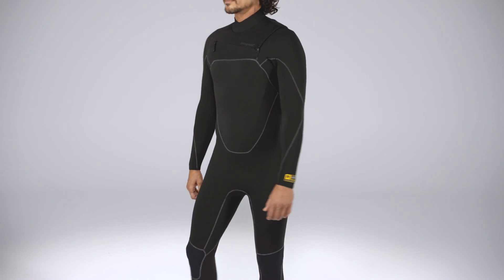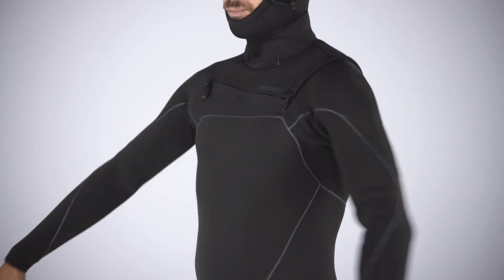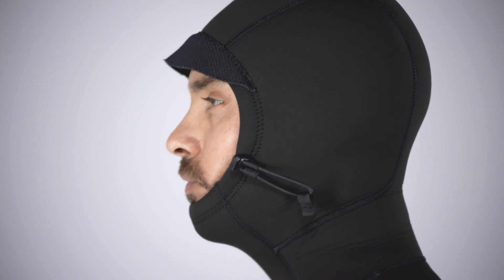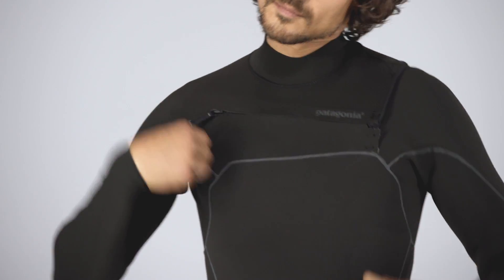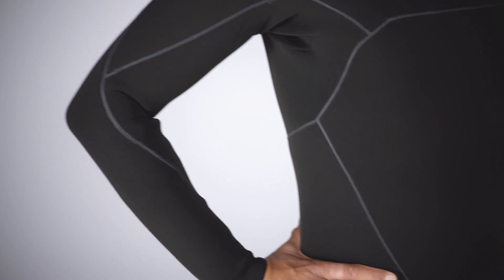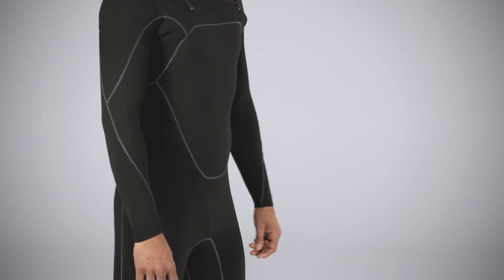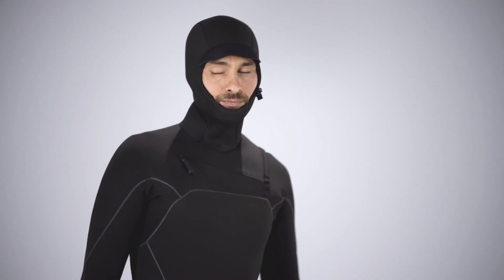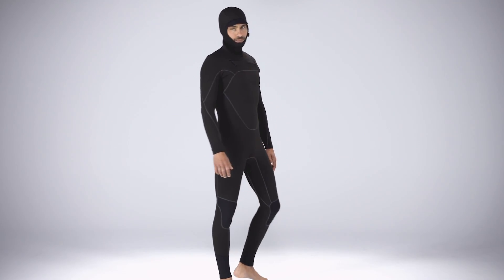Patagonia Men's R3® Yulex® Front-Zip Full Suit And Men's R3® Yulex® Front-Zip Hooded Full Suit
A stretchy, neoprene-free wetsuit, the R3® Yulex® Front-Zip Full Suit and the R3® Yulex® Front-Zip Hooded Full Suit are made of 85% Yulex® natural rubber/15% synthetic rubber by polymer content. Explore the Patagonia Men's R3® Yulex® Front-Zip Full Suit and Explore the Patagonia Men's R3® Yulex® Front-Zip Hooded Full Suit